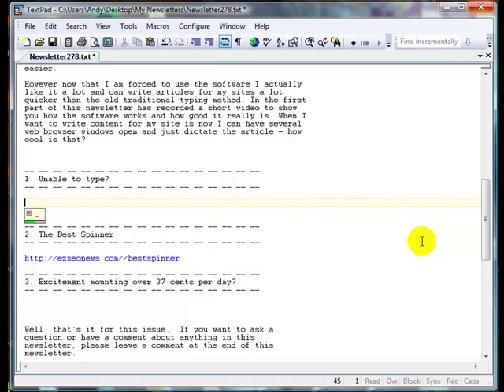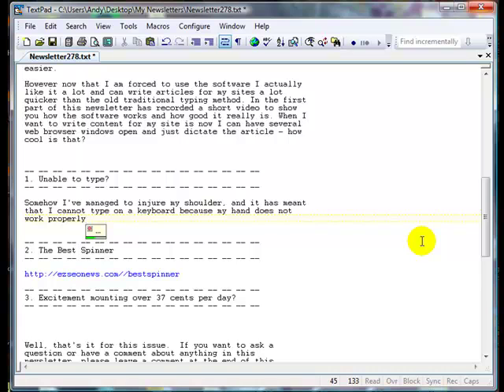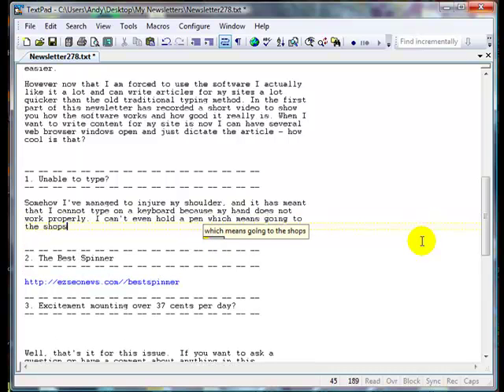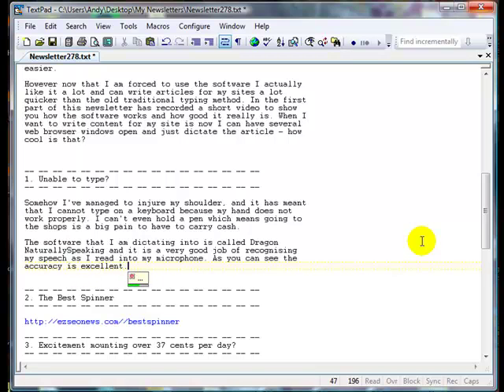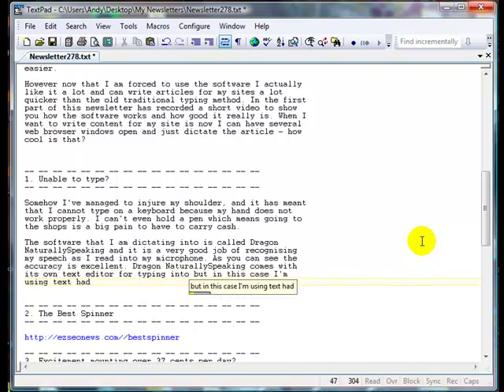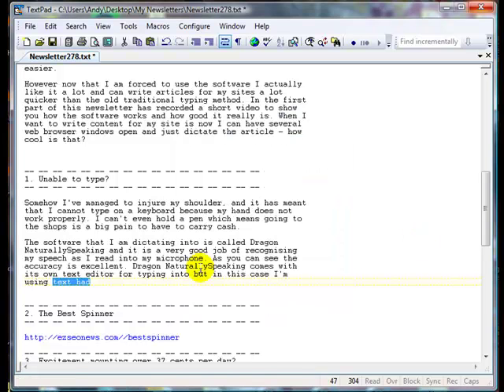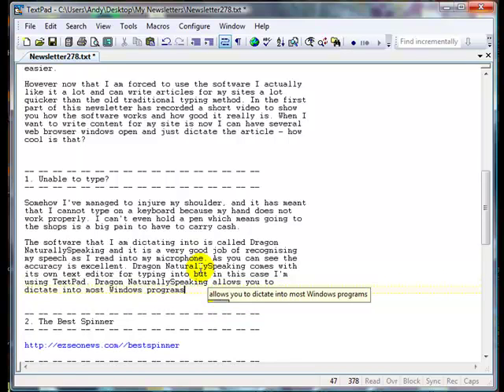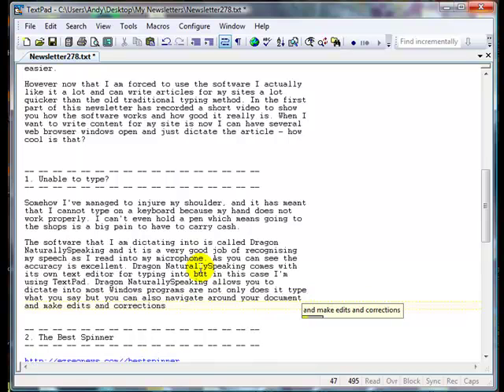Dragon Naturally Speaking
How good is speech to text software like Dragon NaturallySpeaking? In this video will show you real-time use.